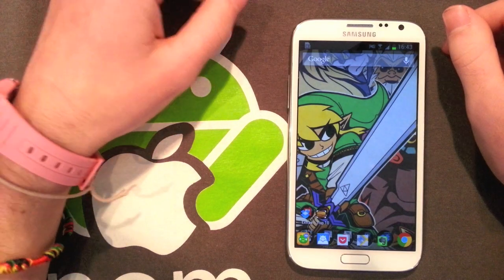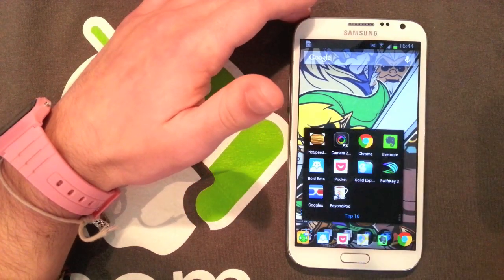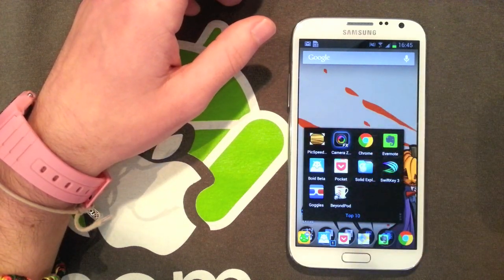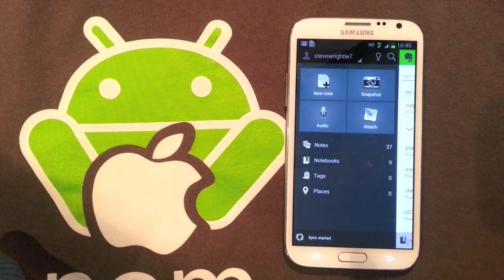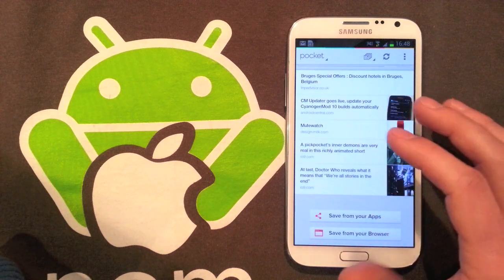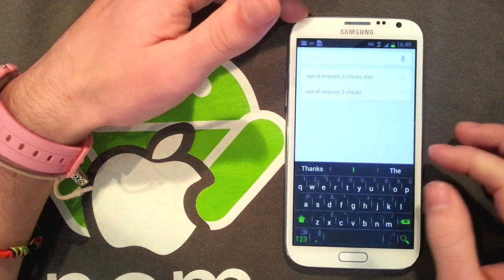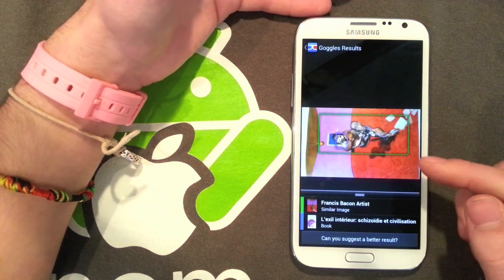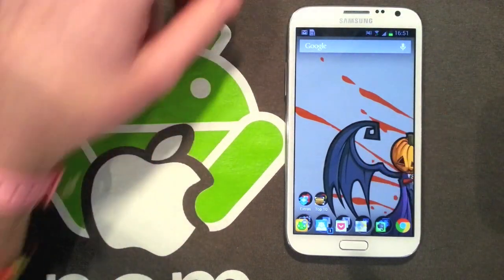Top 10 apps for Samsung Galaxy Note 2